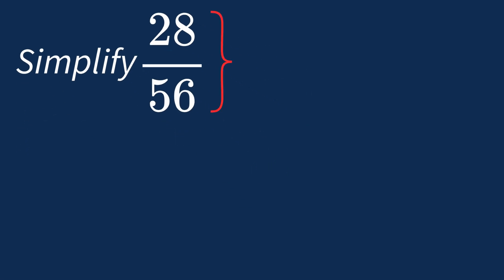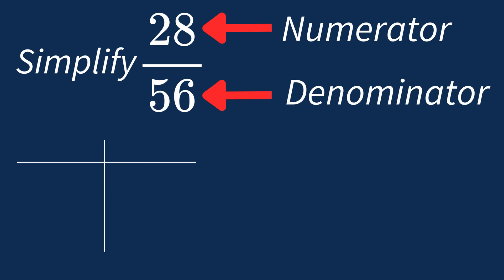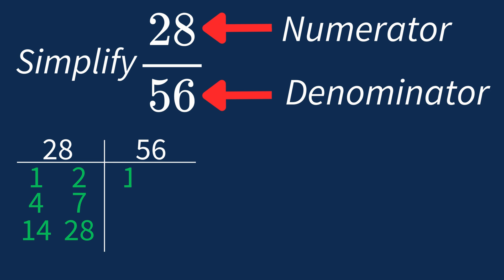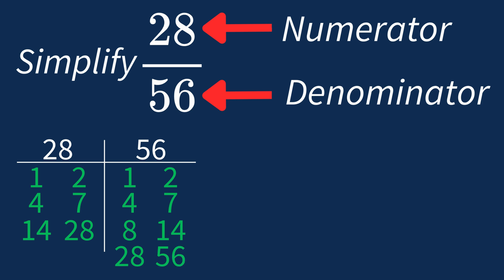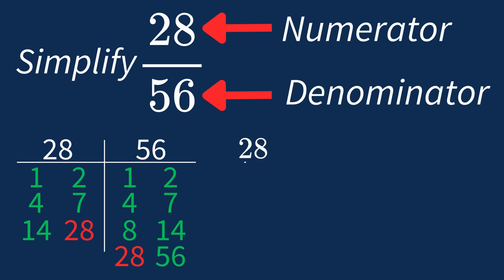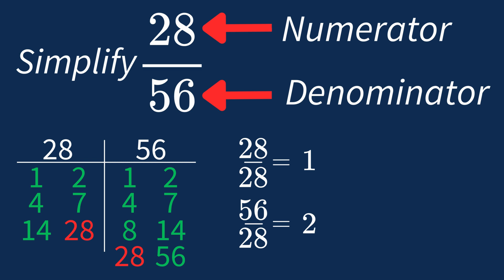Simplify 28/56 Into Its Simplest Form